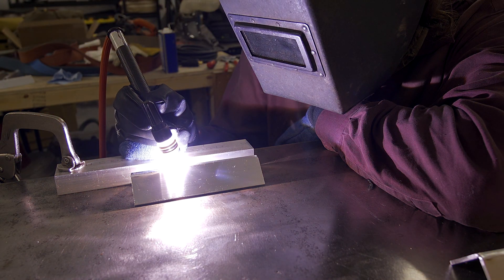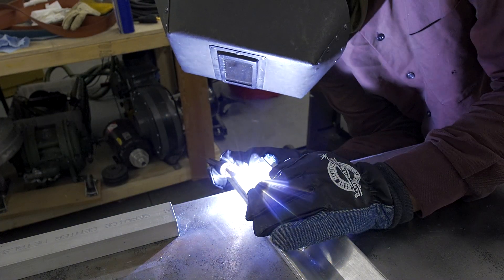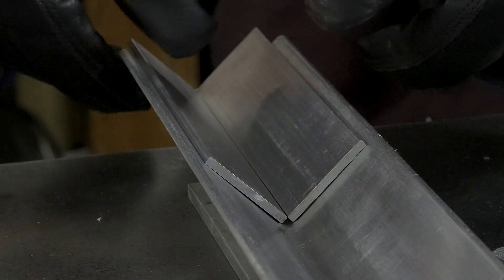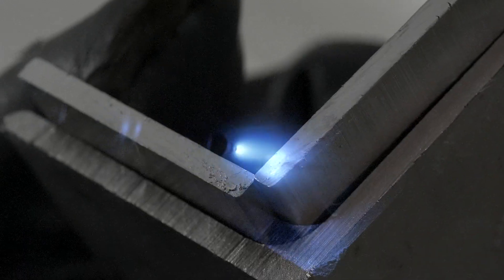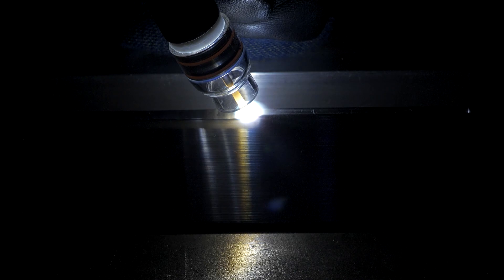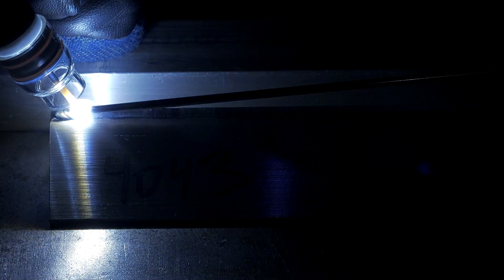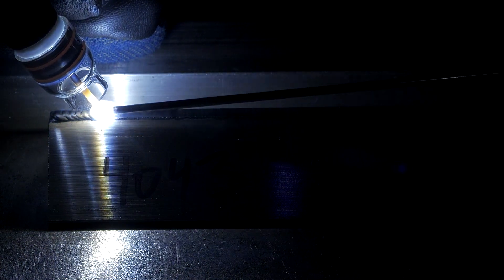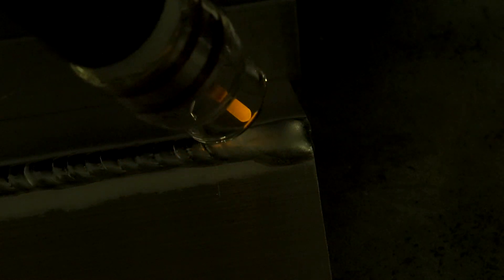How I figured out aluminum | TIG weld for beginners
When it comes to learning how to TIG weld aluminum, the outside corner is a secret tool for any welding student or hobbyist.  TIG welding aluminum has a reputation of being extra difficult, but this doesn't have to be the case.  As long as you keep all of your aluminum clean before welding it, usually by wiping it down thoroughly with acetone and then sometimes scrubbing it with an aluminum dedicated stainless steel brush to remove thick top layer oxides, TIG welding aluminum is no more difficult than regular mild steel.

1/8" thick aluminum flat bar is cheap and easy to cut into equal lengths.  The width isn't super important, anything from 1-3" wide will work just fine for fitting up and learning how to TIG weld aluminum.

Heat control is one of the biggest considerations when it comes to TIG welding aluminum.  The first pass here, or root pass, is an autogenous pass--it doesn't use any filler metal--and it's a perfect exercise to learn how to control heat on aluminum without the added complication of also having to think about your filler rod.  You'll notice that you need relatively high amps at the start of the weld on this pass, and will probably be moving pretty slow, but by the end (even only 6" later) you'll be at way less amps and/or moving much more rapidly.  This is because the aluminum has become heat soaked.

The cap is where the magic happens, it's what the whole world will see (basically forever), and it's an incredibly rewarding experience when learning how to tig weld aluminum to watch your progress as you do more and more outside corners.  It's completely normal for the first many to not turn out not so well.  Keep practicing and you'll soon start to see progress.

The goal when tig welding the cap is to cover each bevel edge and keep the weld bead consistent as you move forward.  One tip to help you learn how to perform this weld on aluminum is to use a straight up and down motion with your filler rod, rather than poking or stabbing at the puddle.  When the filler rod is down in the aluminum puddle, pause briefly and watch the puddle inflate, before lifting up your rod and moving forward.  You'll soon find your own tig welding rhythm and feel confident enough to take on that first aluminum project.

Let us know if you have any questions or specific video requests on learning how to tig weld.